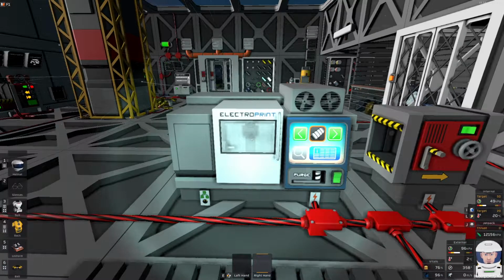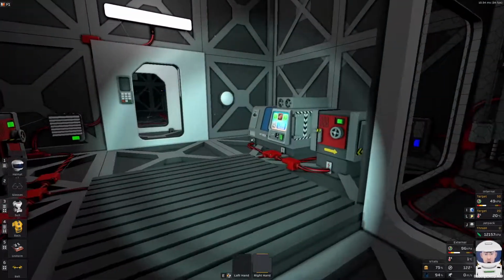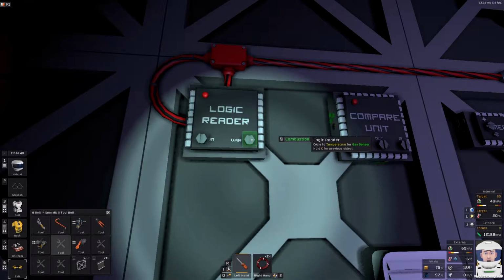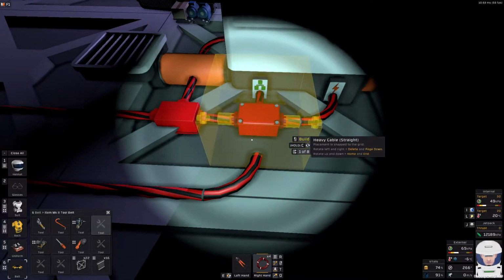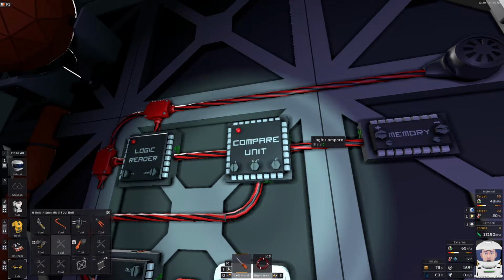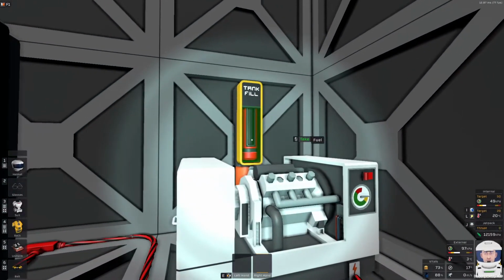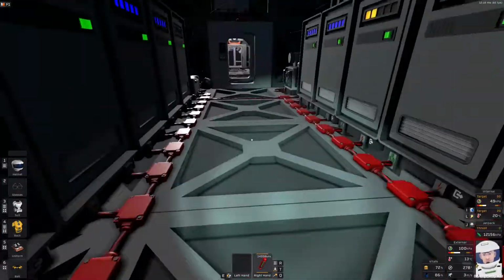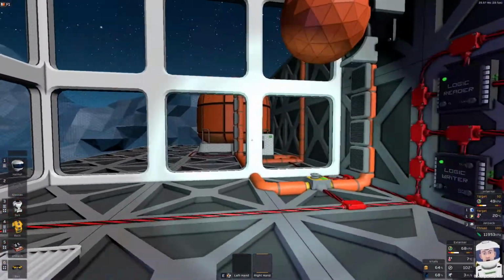Stationeers Let's Play Europa Episode 30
Hello Stationeers, I play on Europa this time, My Loulan Lets Play had 50+ episodes and it took 1 year. Lets see how Europa goes.

Stationeers puts you in control of the construction and management of a space station to run by yourself or online with your friends. Inspired by Space Station 13, complex atmospheric, electrical, manufacturing, agriculture, and gravitational systems require your thought and management at all times!

Extra thank you to my Youtube members!